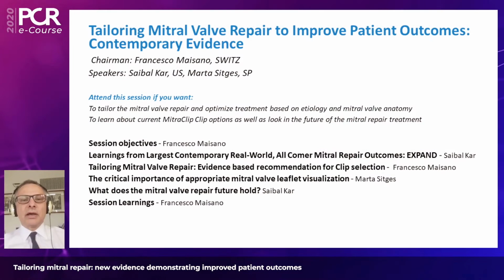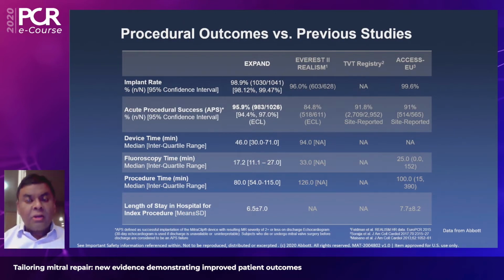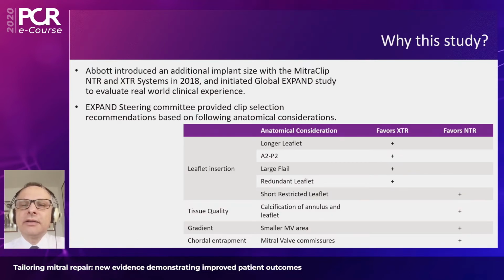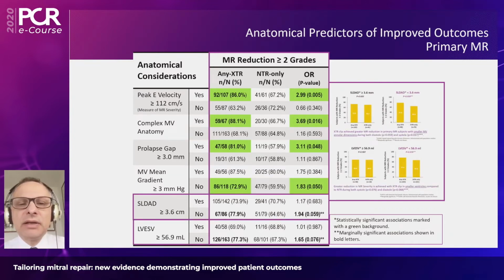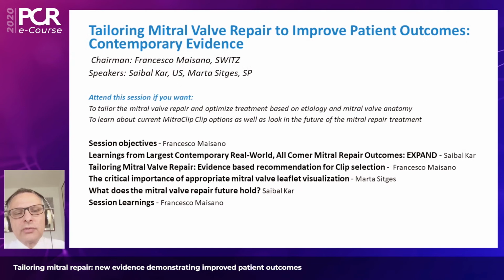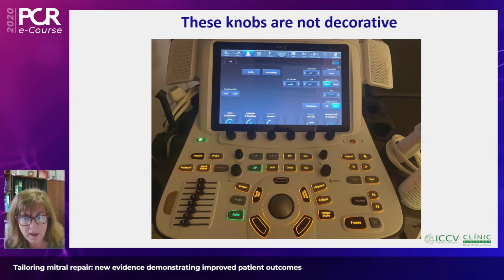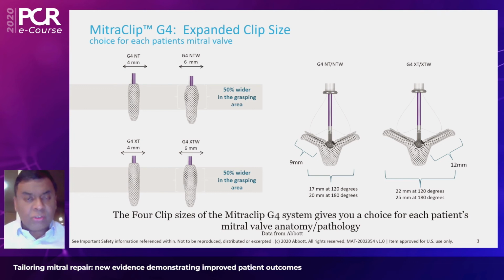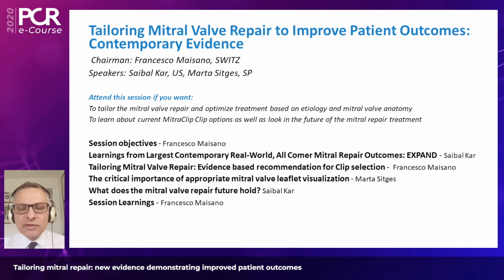Tailoring mitral repair: new evidence demonstrating improved patient outcomes - PCR e-Course 2020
Watch this session if you want:
- To tailor the mitral valve repair and optimise treatment based on etiology and mitral valve anatomy
- To learn about current MitraClip clip options as well as look into the future of the mitral repair treatment
Speakers: Francesco Maisano, Saibal Kar, Marta Sitges

Supported by an educational grant from Abbott
This video was recorded for PCReCourse 2020.